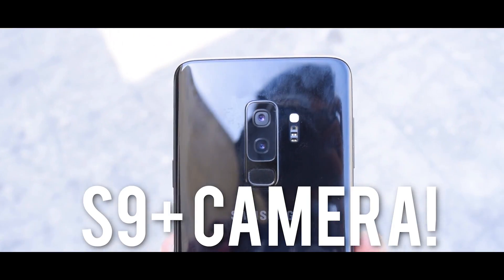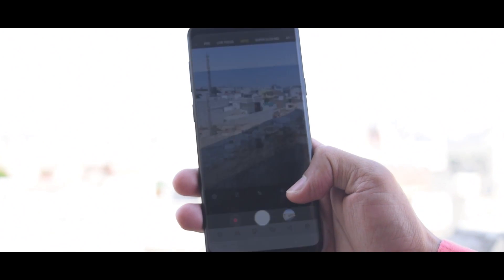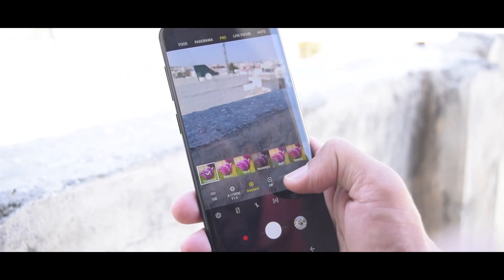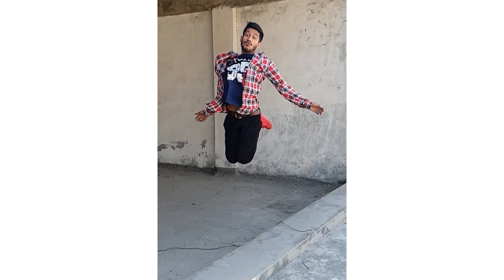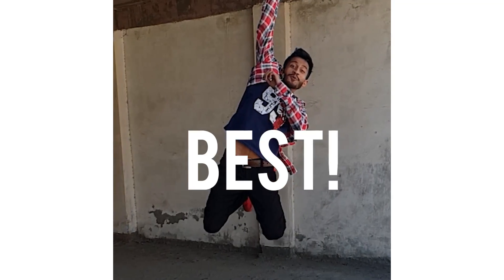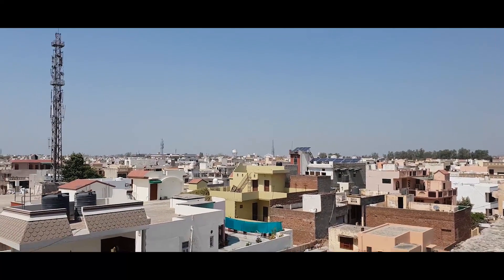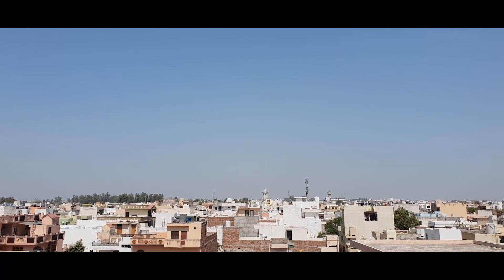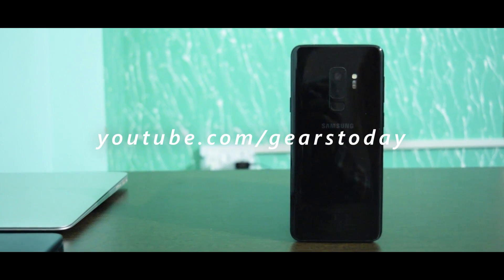Samsung Galaxy S9 Plus Camera Features 2018!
Samsung Galaxy S9 Plus Camera Features, Super Slow-Mo Tests, Manual Camera Samples!
S9 Plus camera specifications:
1. 12Mp main camera with 1/2.55″ sensor and f/1.5 / f/2.4 variable aperture lens
2. 12Mp secondary camera with 1/3.6″ sensor, 2x tele and f/2.4 aperture lens
3. OIS for both lenses
4. Dual-pixel PDAF on main camera
5. LED flash
6. 4K video at 60fps
7. 720p super-slow-motion video at 960 fps

Best Phones Under 15,000:
5. Coolpad Cool 6
4. Honor 7X 4GB
3. Moto G5Plus or G5sPlus
2. Honor 9 Lite
1. Xiaomi Mi A1

Best Smartphones Under 12000:
1. Honor 9 Lite
2. Redmi Note 4
3. Lenovo/ Zuk Z2 Plus
4. Lenovo K8 Plus
5. Honor 6X